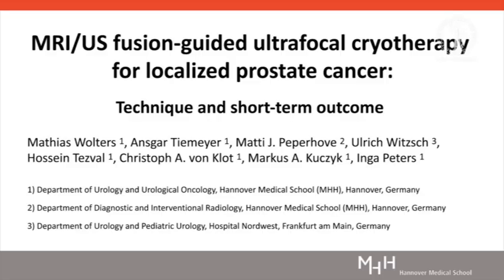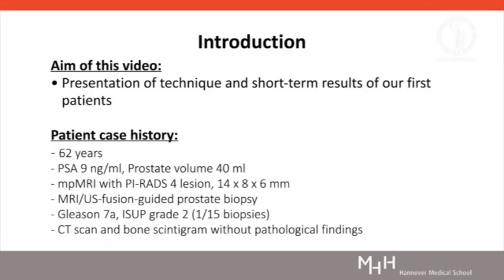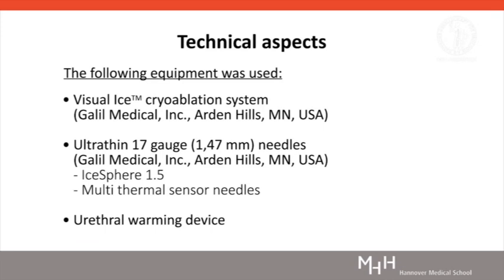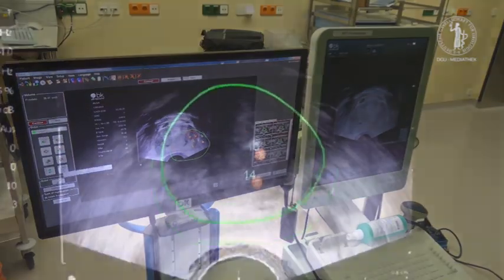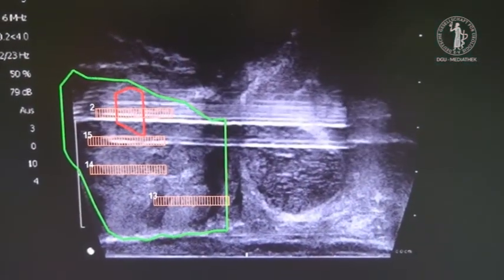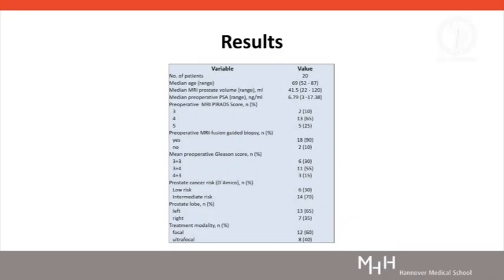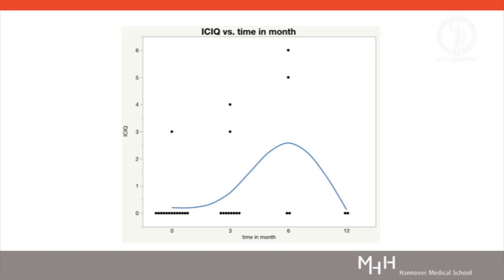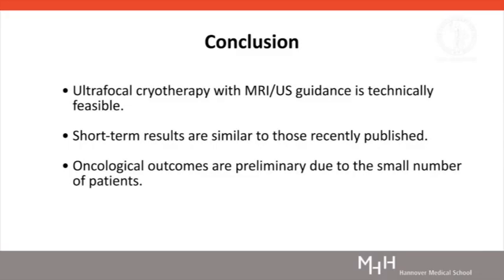MRI/US fusion-guided ultrafocal cryotherapy for localized prostate cancer: Technique and outcome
Full title: "MRI/US fusion-guided ultrafocal cryotherapy for localized prostate cancer: Technique and shortterm outcome"

M. Wolters1, A. Tiemeyer1, M.J. Peperhove2, U. Witzsch3, H. Tezval1, C.A. von Klot1, M.A. Kuczyk1, I. Peters1
1Medizinische Hochschule Hannover, Klinik für Urologie und Urologische Onkologie, Hannover, Deutschland, 2Medizinische Hochschule Hannover, Institut für Diagnostische und Interventionelle Radiologie, Hannover, Deutschland, 3Krankenhaus Nordwest, Klinik für Urologie und Kinderurologie, Frankfurt am Main, Deutschland

Introduction: Cryotherapy in patients with localized prostate cancer (PCa) is mainly used in patients at low risk and usually performed as a hemiablation. Recent studies could demonstrate that hemiablation offers acceptable disease control with minor side effects. In this video, we demonstrate the technique of MRI/US fusion-guided ultrafocal cryoablation and present our initial results.
Material and methods: Between 2017 and 2018, we performed cryotherapy in 20 patients with low (n=6) and intermediate (n=14) risk PCa. 12 patients were treated focally (hemiablation) and 8 patients with an ultrafocal approach. All patients refused radical prostatectomy or radiation therapy .Informed consent for cryotherapy was signed. Ultrafocal ablation was carried out with the BioJet® fusion software (DK Technologies) and the Visual Ice™ cryoablation system (Galil Medical). Oncological (PSA) and functional (IPSS, Quality of life, IIEF and ICIQ) outcome was analyzed at 3, 6 and 12 months of follow up. Depending on PSA level, a control MRI and biopsy was performed at 6 or 12 months after intervention.
Results: Mean PSA level dropped significantly after 3 months (decrease approx. bigger than 60%, p smaller than 0.001). Until now, 6 patients have received a control biopsy after MRI at 6 or 12 months. In-field recurrence occurred in 2/6 (33%) patients (1 Gleason score 6 and 1 with 7a). Urinary symptoms remain unchanged, no high-grade incontinence was observed, IIEF score decreased significantly, but without impact on quality of life . Minor complications were observed in 3/20 (15%).
Conclusion: Ultrafocal cryoablation with MRI/US guidance is technically feasible. Short-term results regarding QoL are similar to those recently published; oncological outcomes are very preliminary due to the small number of patients (6/20) receiving a control biopsy so far.